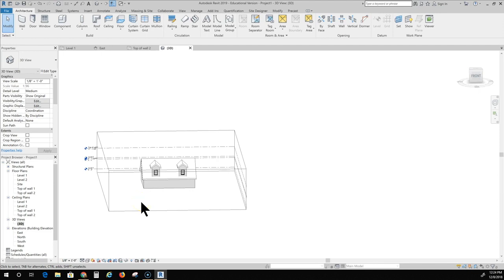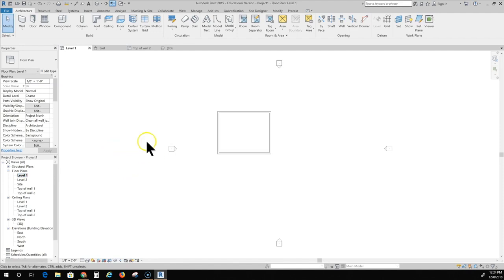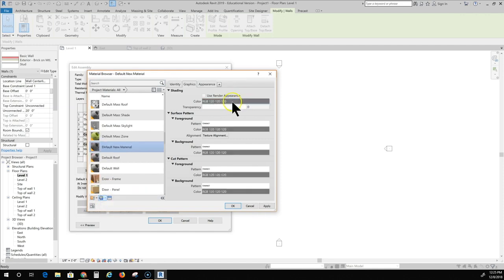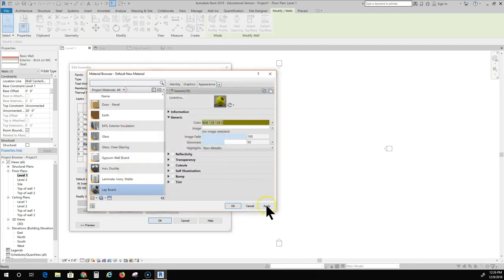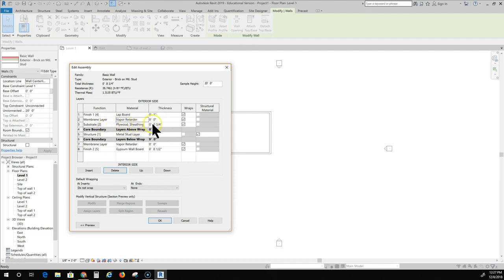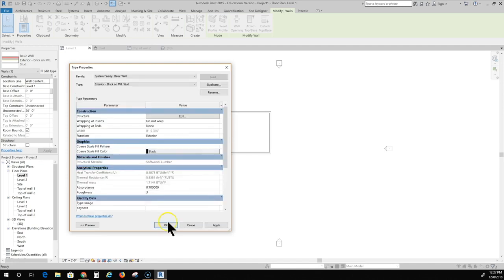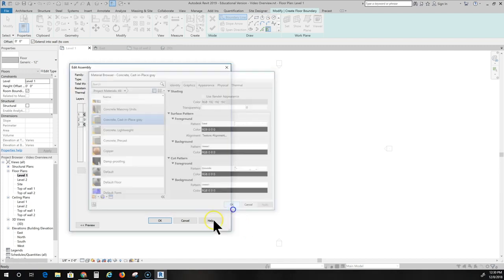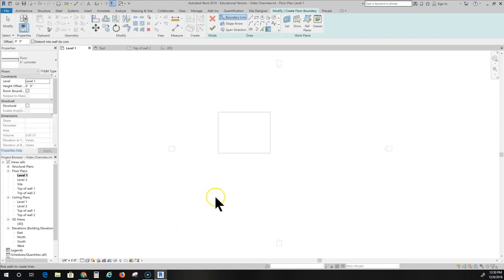Final Exam Review, Exterior Walls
This video is about Final Exam Overview Turoials